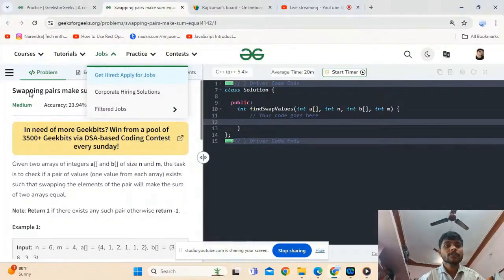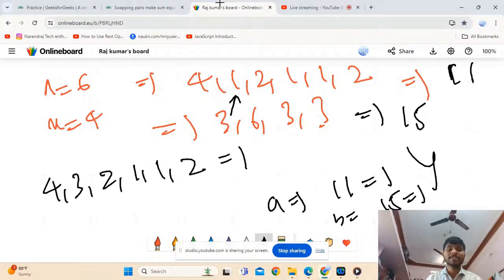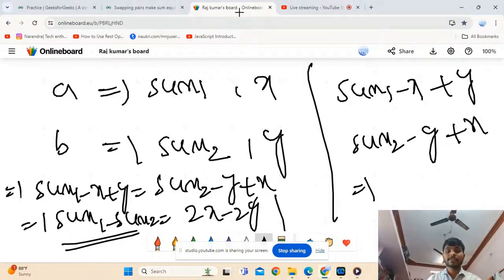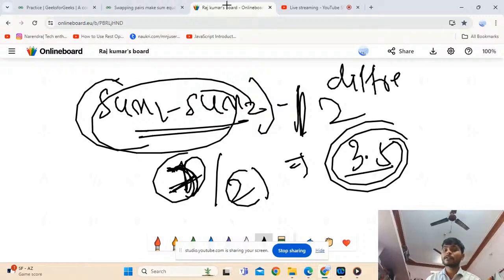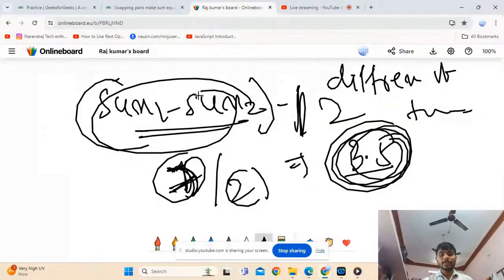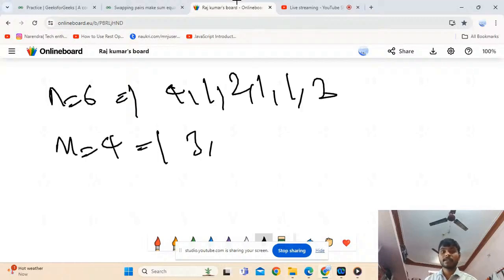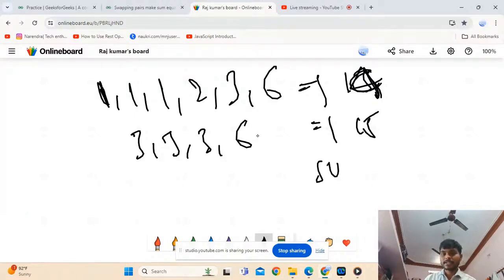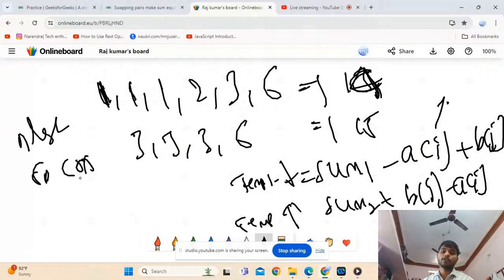swapping-pairs-make-sum-equal(gfgpotd+cppcode+javacode+easy explanation)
Given two arrays of integers a[] and b[] of size n and m, the task is to check if a pair of values (one value from each array) exists such that swapping the elements of the pair will make the sum of two arrays equal.
Note: Return 1 if there exists any such pair otherwise return -1.